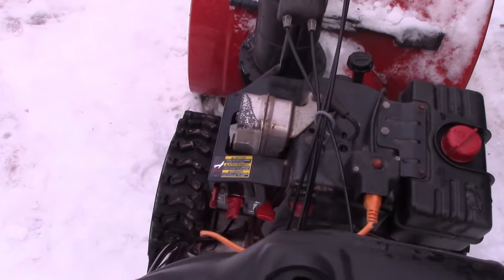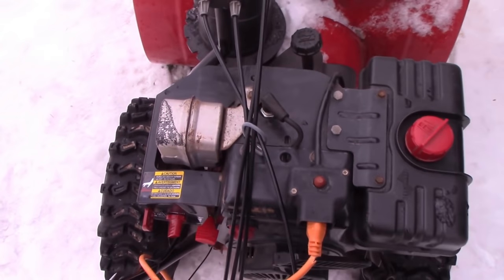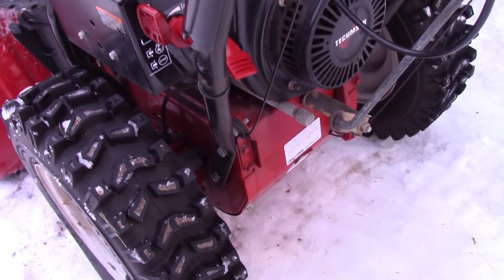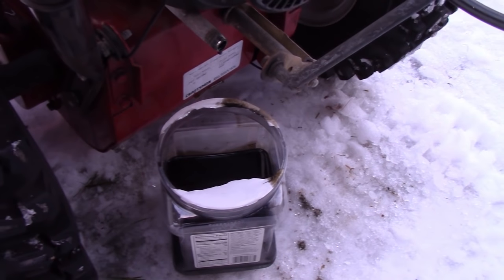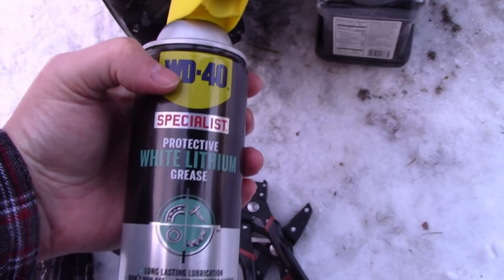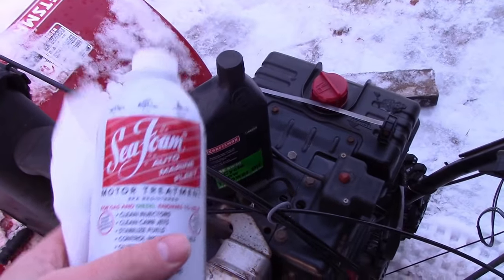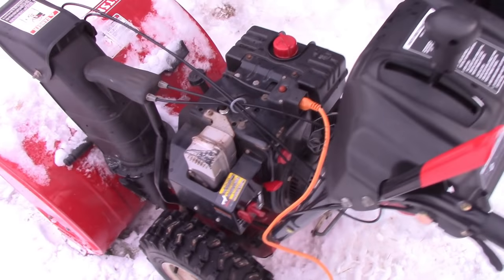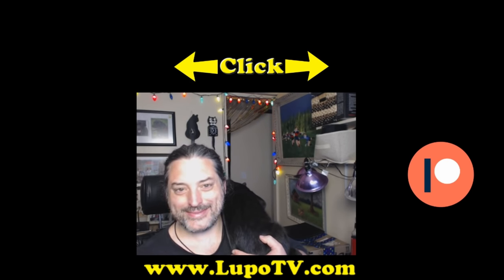My Snowblower Fail Adventure - How to Change the Oil, Gas and Spark Plugs and Still Not Fix It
I took a shot at fixing an old Craftsman snowblower only to fail.  I show you how to change the oil, gas, spark plugs and add sea foam treatment.  Eventually I gave up and bought the EGO electric snowblower